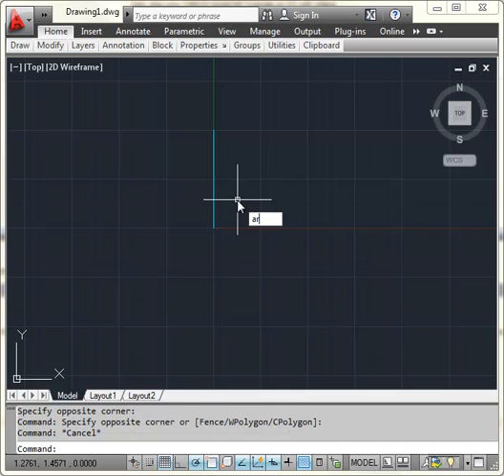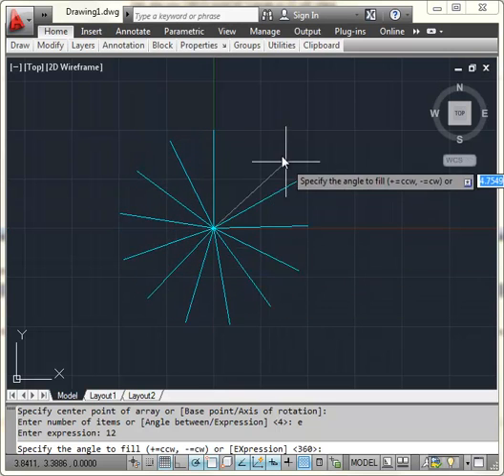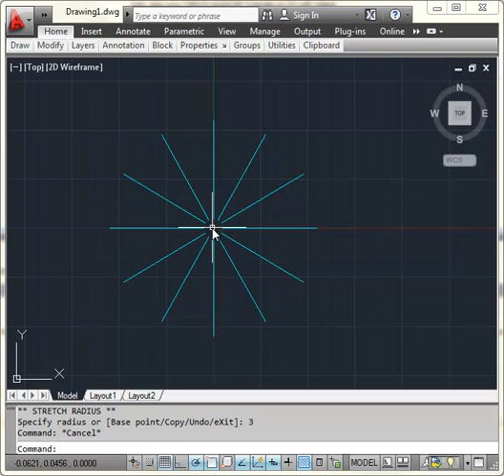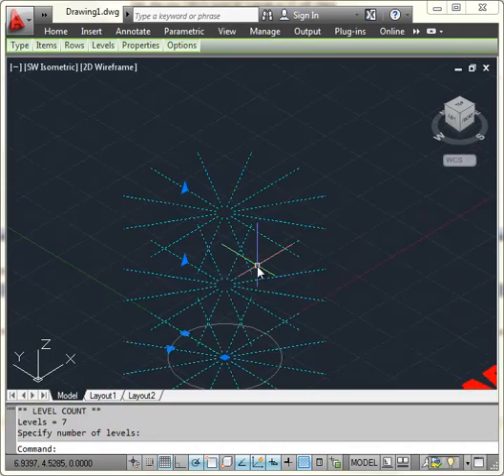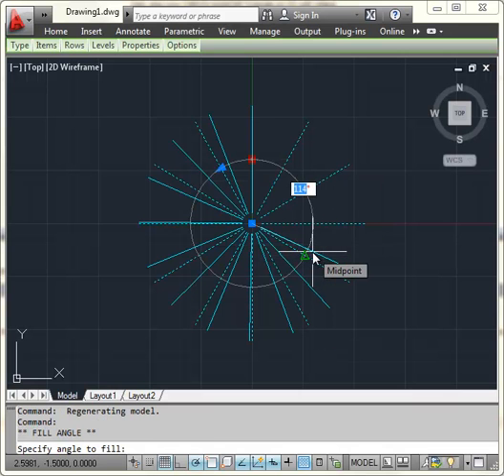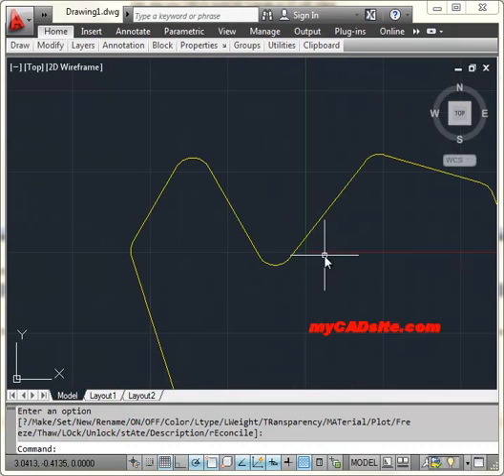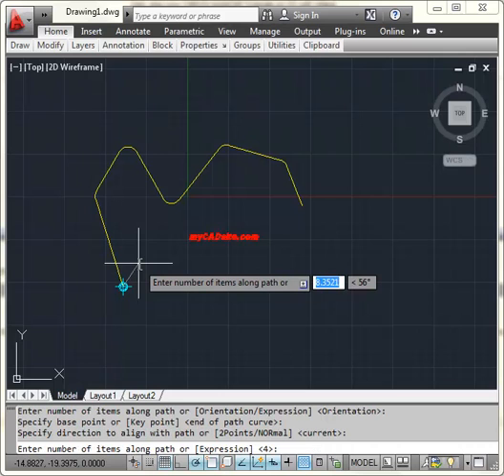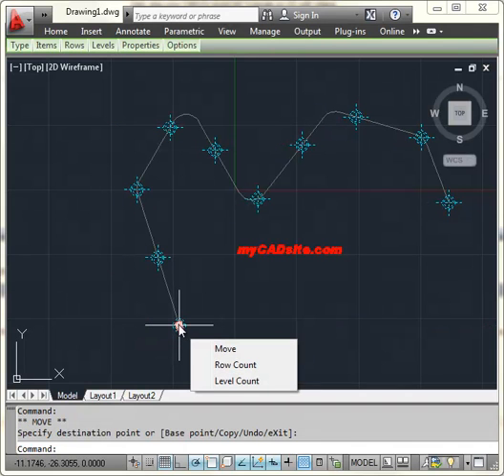What's new in AutoCAD 2012 - The ARRAY command (Polar and Path) from myCADsite.com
tutorial shows two options of the new Array command in AutoCAD 2012.  This command has changed dramatically in this new release.

The video is presented by myCADsite.com - which offers a complete and free online AutoCAD course.